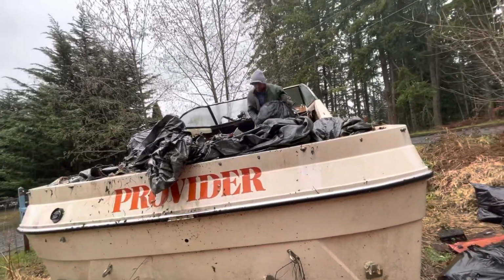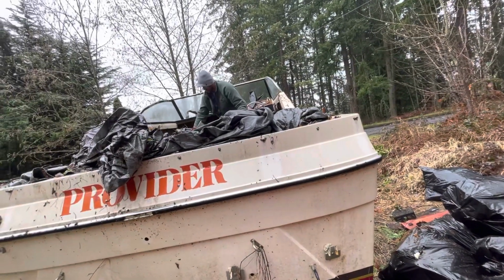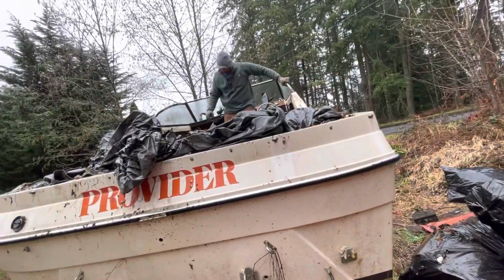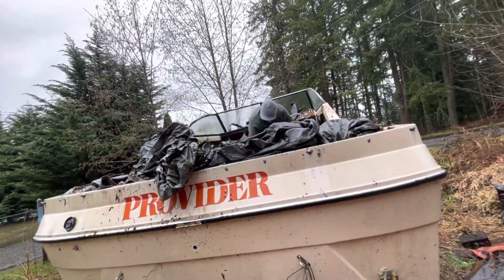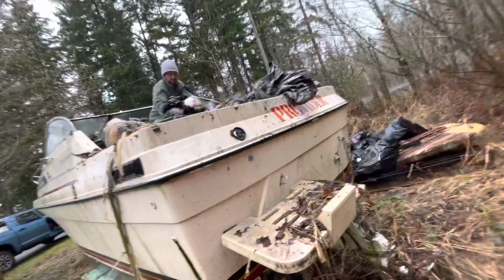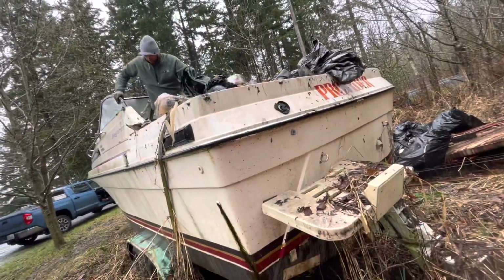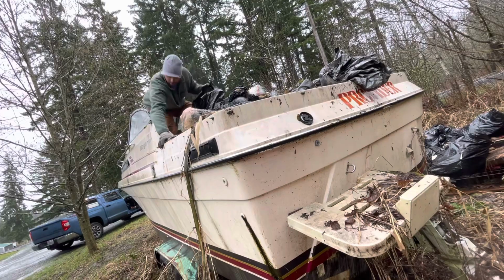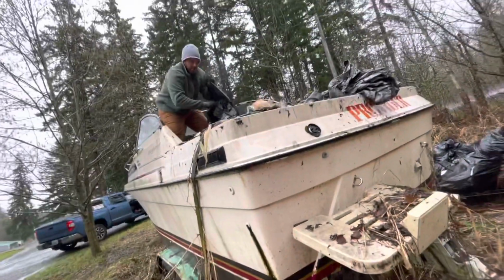Throwing garbage out of the boat. Cleaning the boat today.